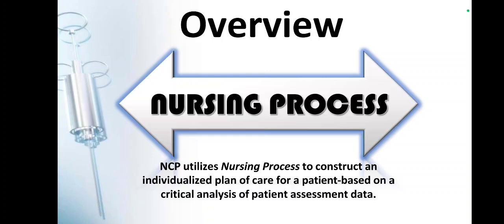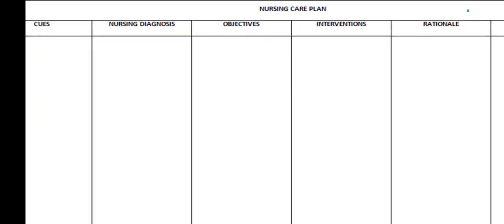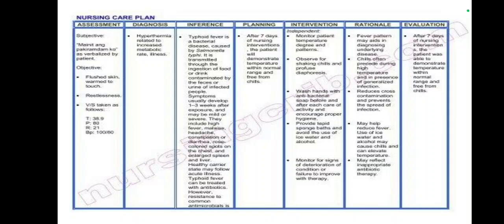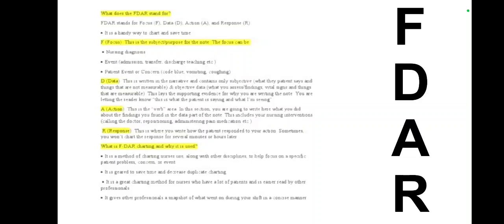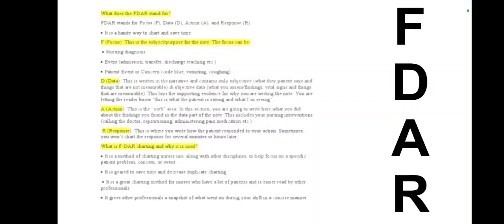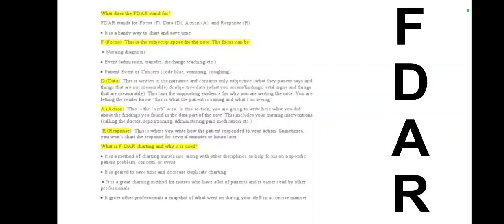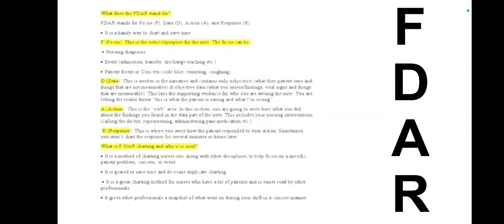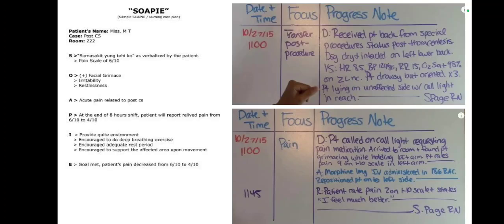Unit 8: Basic Nursing Procedures (NCP, Nurses' Notes) Part 2